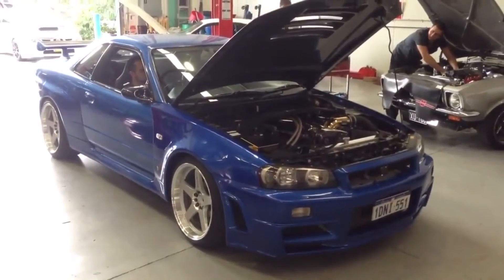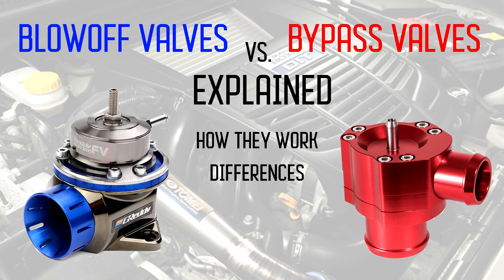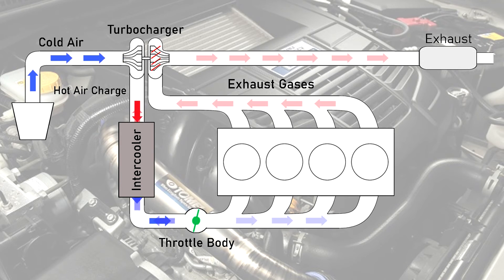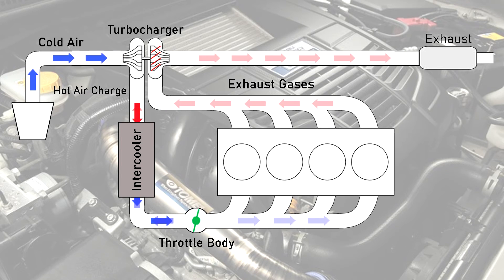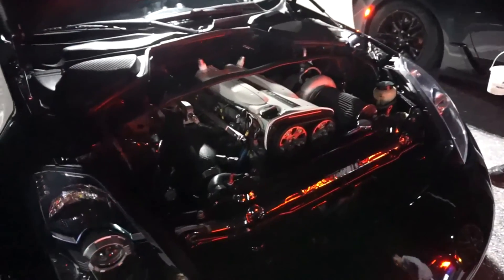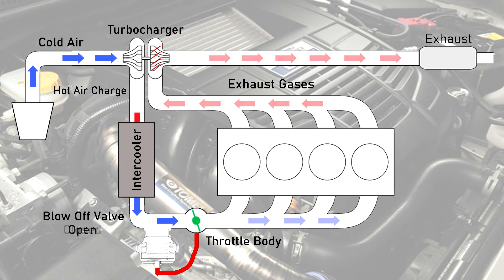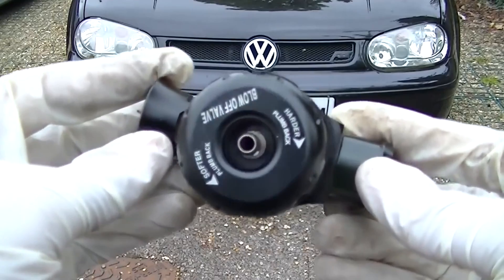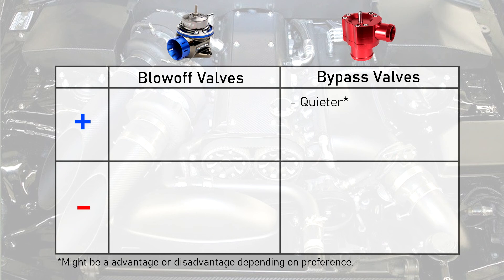Quickly Clarified - Blow Off Valves vs Bypass Valves in 4 Minutes!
Hopefully YouTube's weird algorithm won't prevent this from being put into recommendations. In this video, I'll be explaining how Blow off valves and Bypass valves work. This one took quite a while to make since it's my first attempt at making some sort of animation. Anyways, hope you guys enjoyed this video and found it helpful!